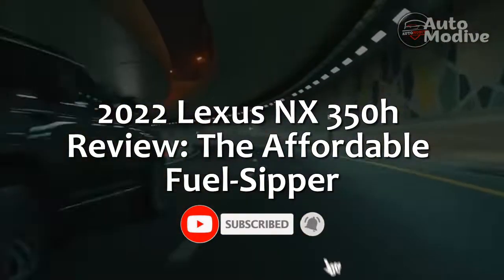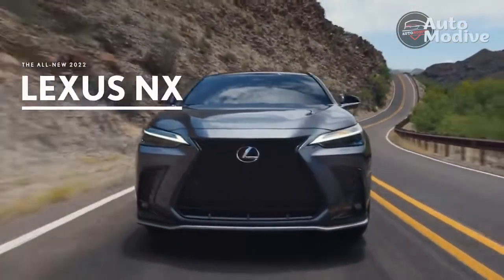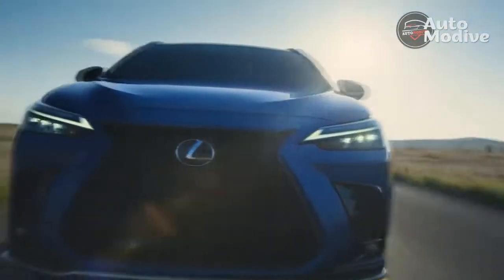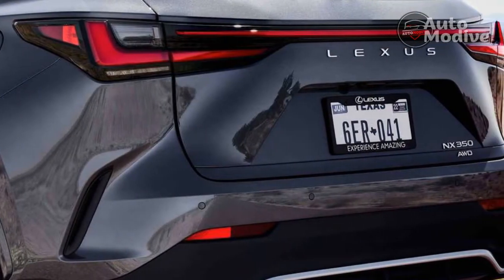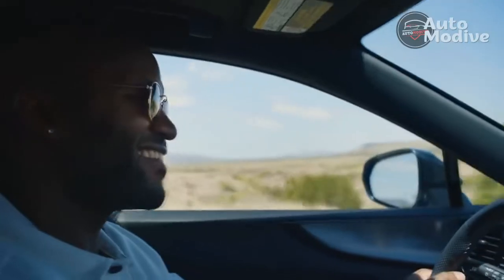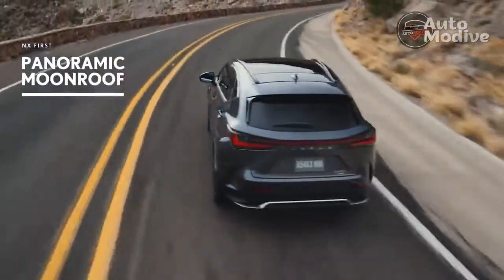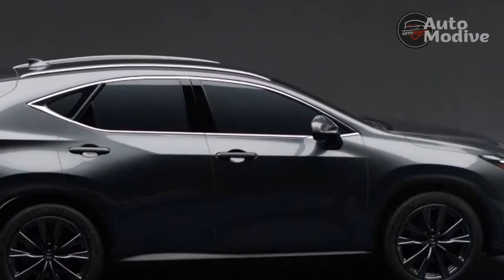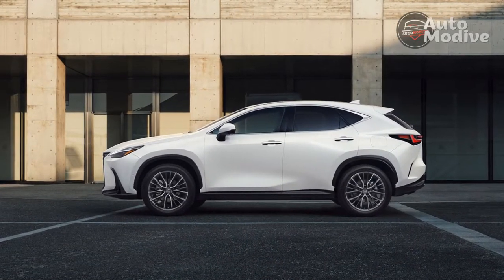2022 Lexus NX 350h Review: The Affordable Fuel Sipper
2022 Lexus NX 350h Review: The Affordable Fuel Sipper

Thanks,